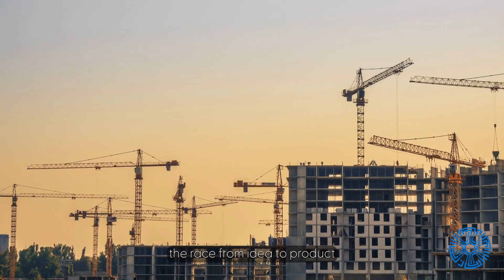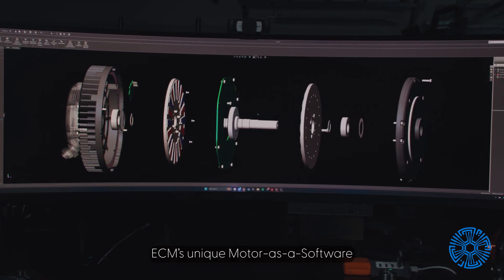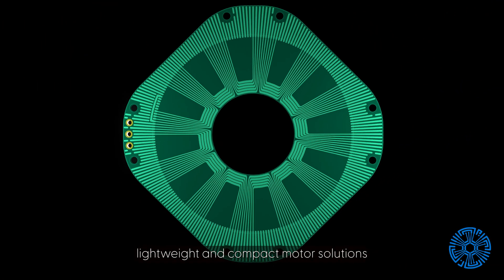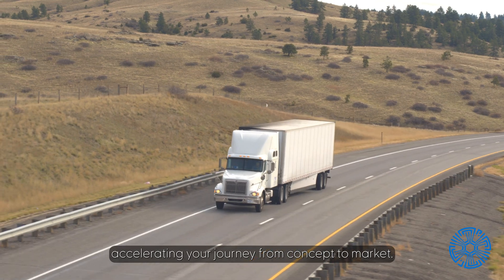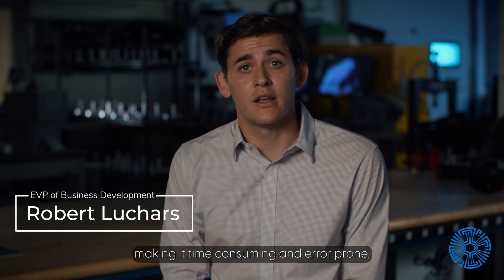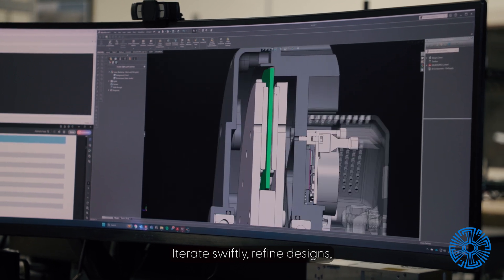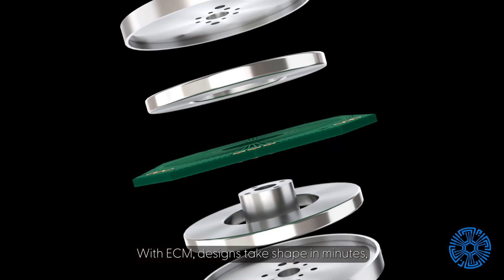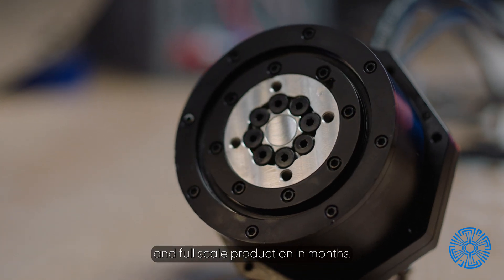Accelerating Motor Design: How ECM's Software Platform Transforms Product Development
In the race to innovate, every motor designer dreams of leading with groundbreaking advancements. ECM’s unique motor-as-a-software platform accelerates product development, transforming the motor design process from idea to market-ready product in record time.

Traditional motor design can be complex, slow, and prone to error. ECM’s software-driven solution simplifies this process, allowing for high-precision, efficient, and lightweight motor designs to be created in minutes. Gone are the days of drawn-out prototypes and costly revisions. With ECM, you can iterate rapidly, refine designs, reduce R&D budgets, and achieve production-ready designs in just months.

At ECM, our award-winning PCB Stator technology allows for faster, more flexible development cycles, enabling motor OEMs to meet market demands with unmatched speed and efficiency.

🔗 To learn more and take advantage of the power of PCB Stator technology, visit us